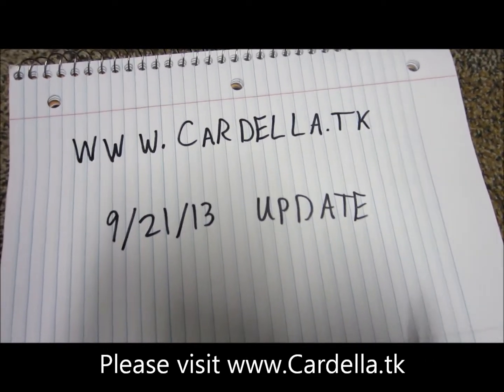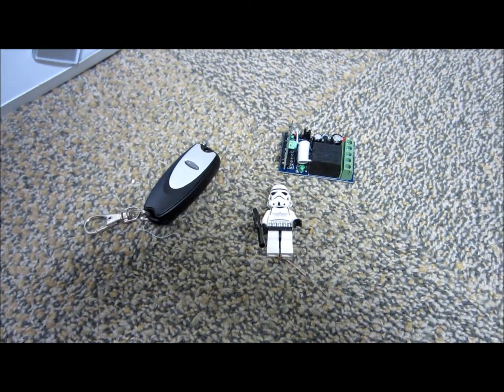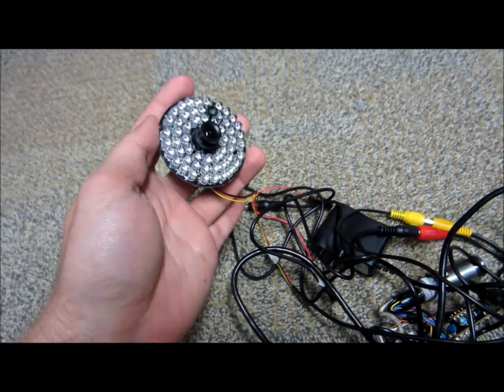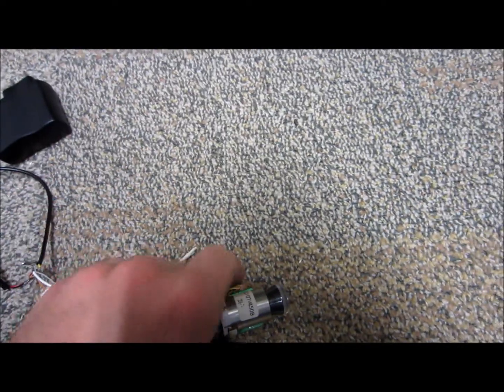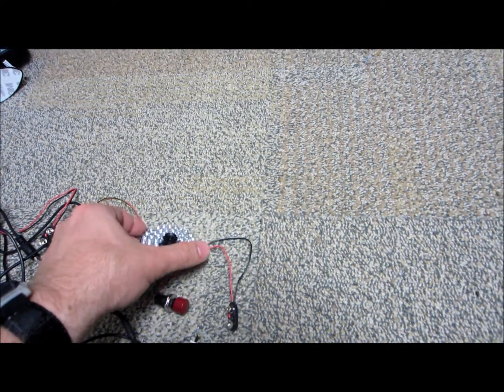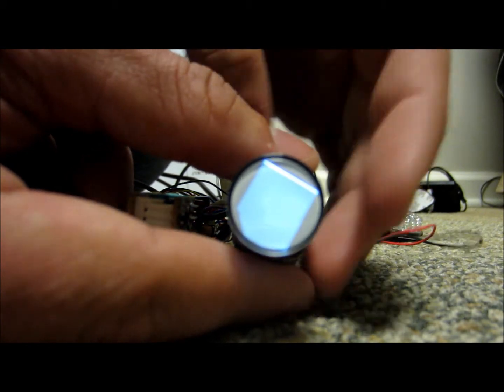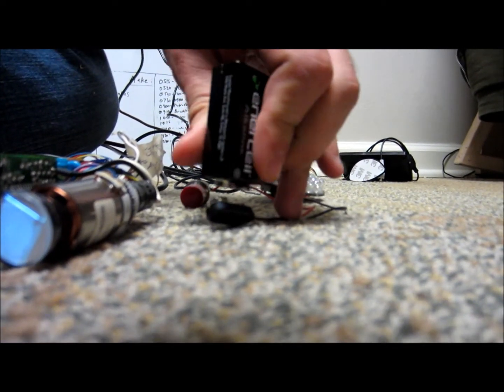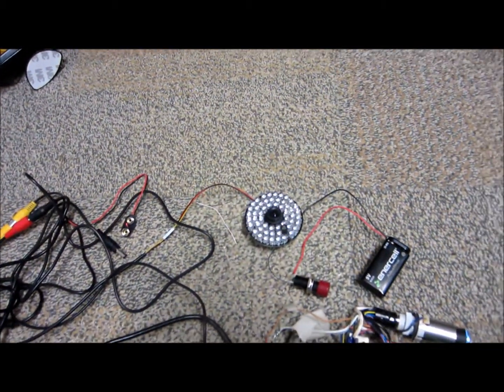Homemade Night Vision project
A few updates on various projects, the mainstay of which being my homemade Night Vision Device. It utilizes an array of 56 IR LEDs, which emit light nearly invisible to the human eye, as an illuminator for a low lux (low light) camera, which is displayed on a 4.3" LCD screen. This is a very short-range solution, not equivalent to military or hunting night optics - But still pretty cool. The range could be extended with an IR laser, but that can get kind of dangerous.